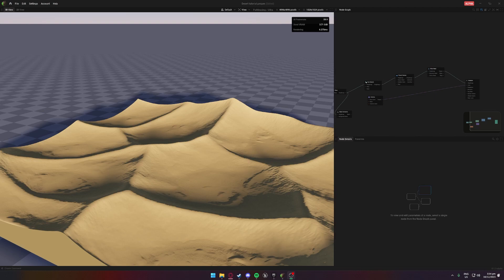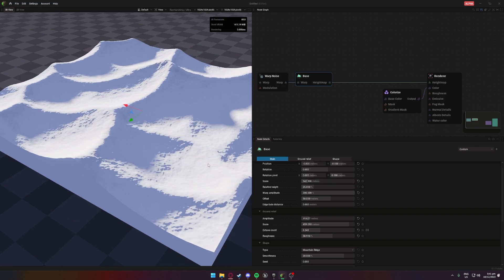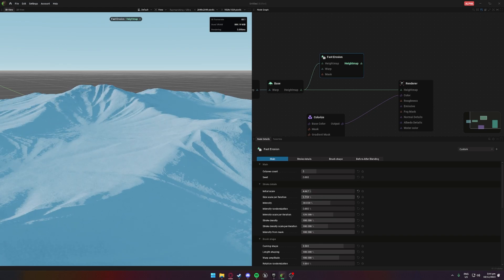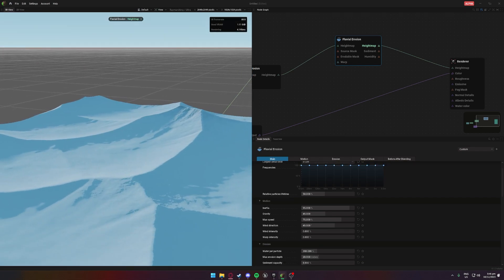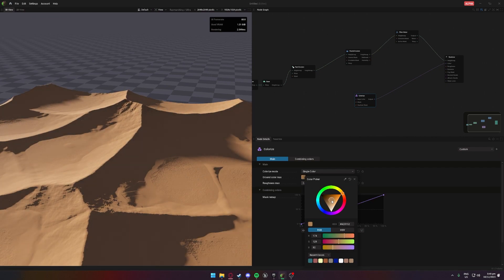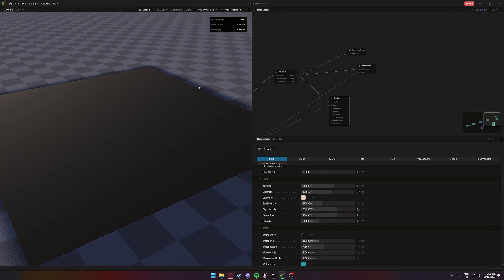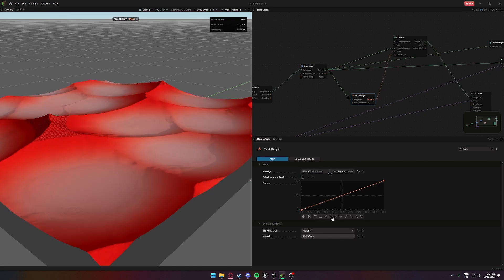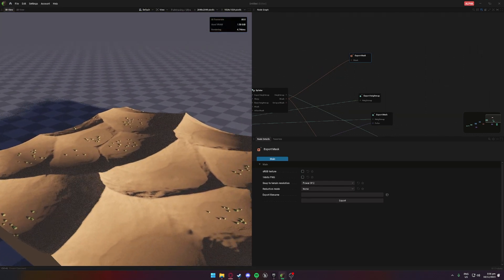How To Make A Desert GeoGen Tutorial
In this video I show you guys how to make a simple desert in geogen

0:00 Intro And Getting Started
1:41 Warp Noise and Base
3:17 Play with seed
3:41 Fast Erosion
5:42 Fluvial Erosion
6:50 Water Filter
8:20 Colouring
9:06 Final Touches
11:49 EXTRA Shrubs
13:50 Shrub Colouring
15:33 Concluding